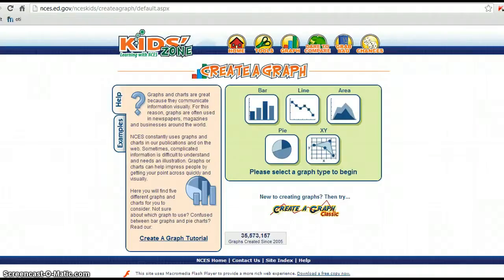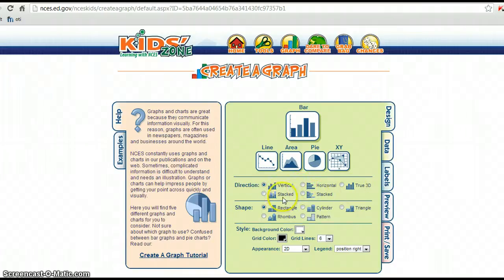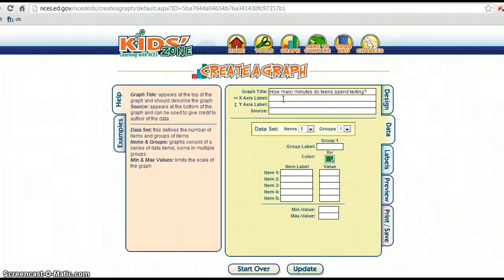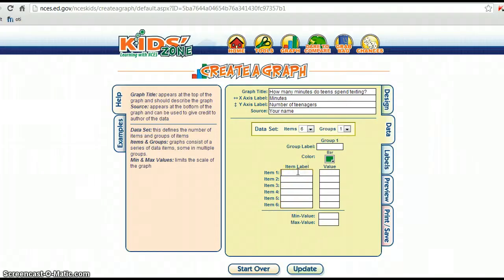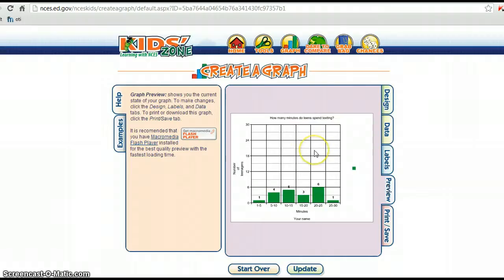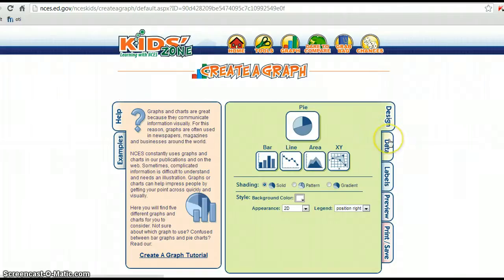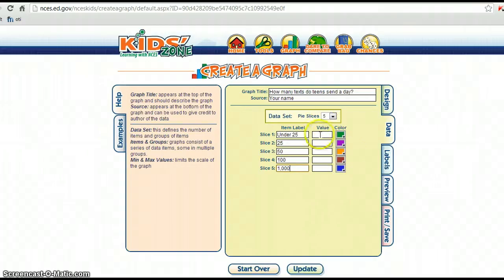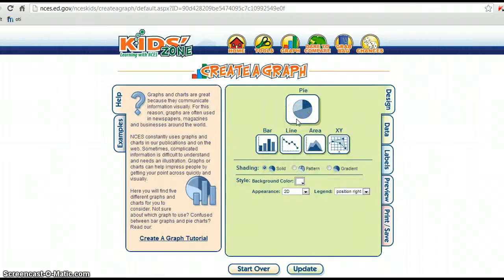Create a Graph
How to creat a bar and pie graph with NCES